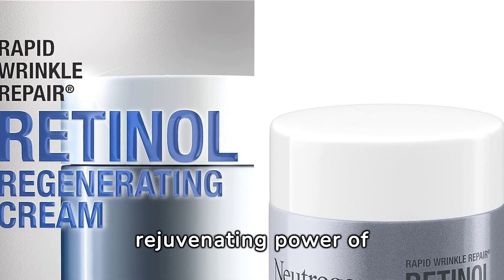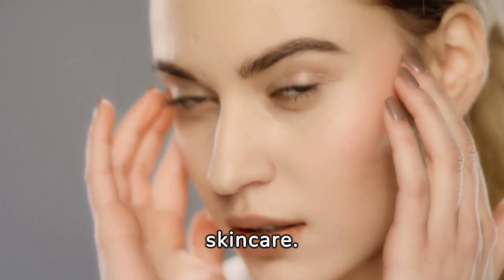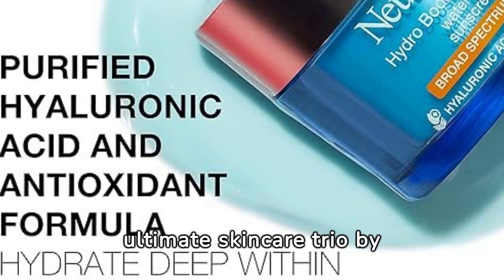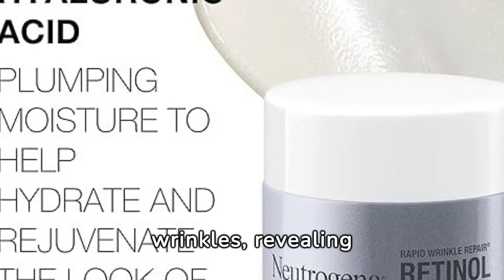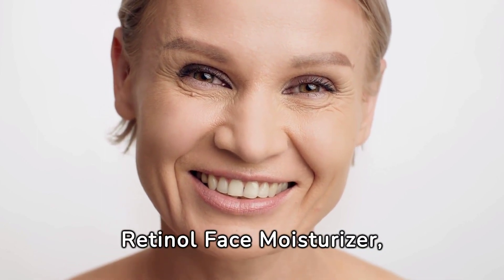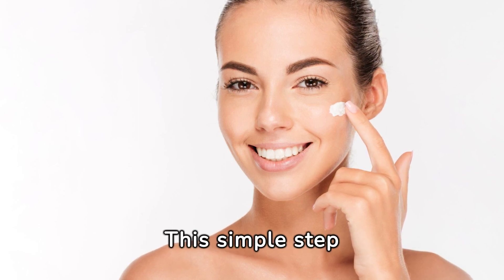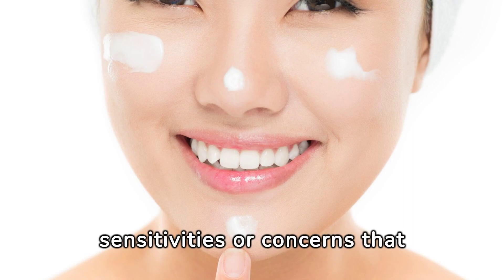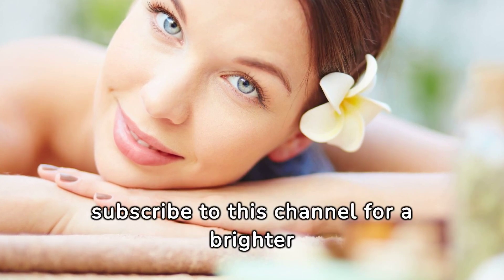Neutrogena skincare products that can Hydrate, Resurface, & Renew your dull, tired skin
Discover the benefits of hydrated, resurfaced, and renewed skin. Experience a healthy youthful glowing skin.